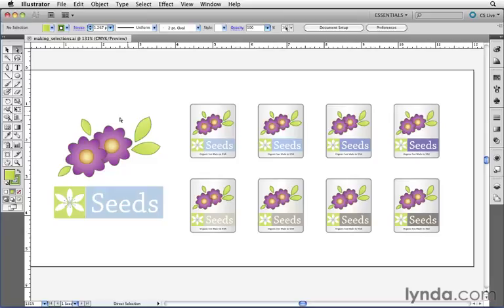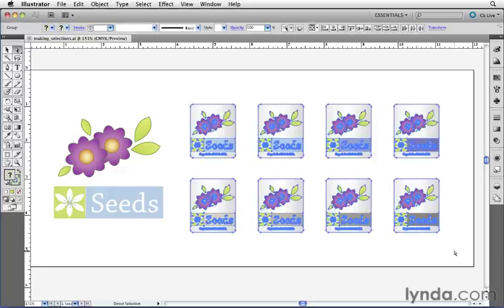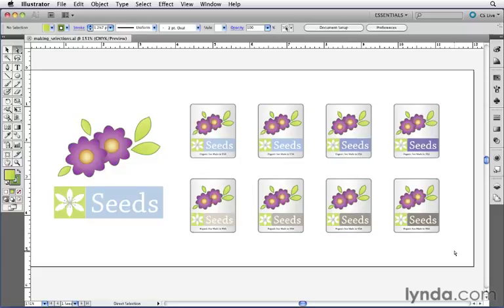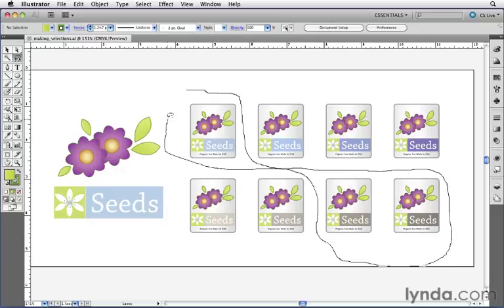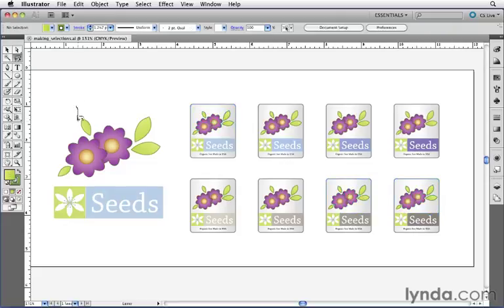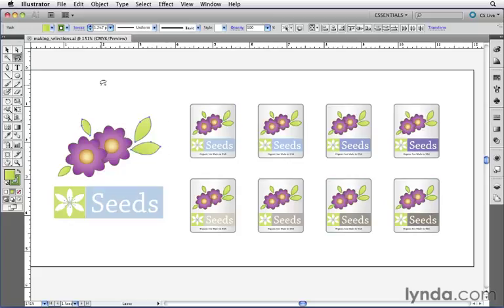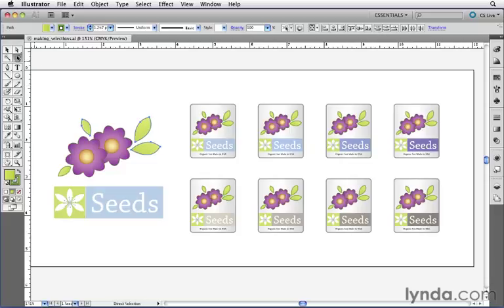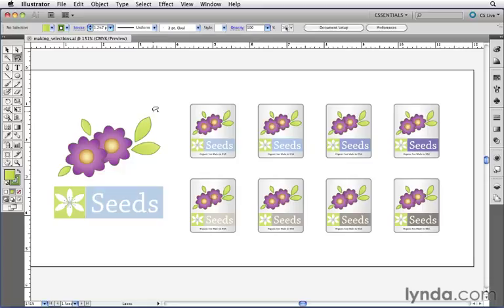bàiE_04_03